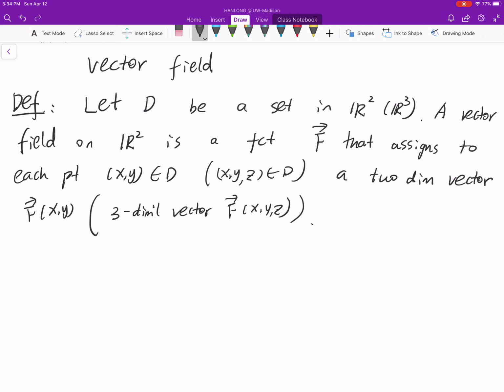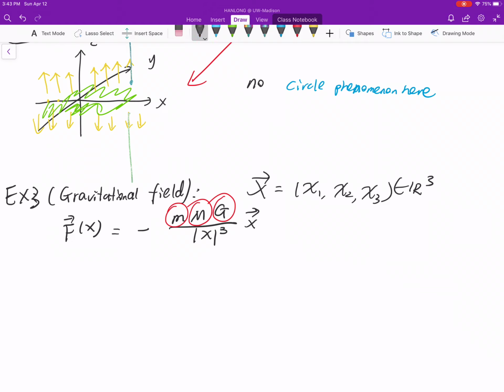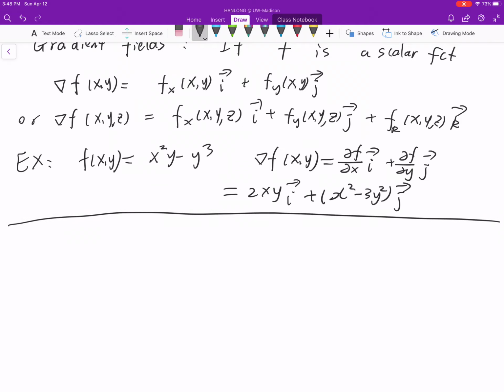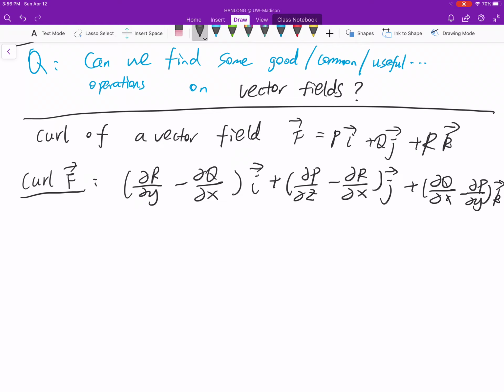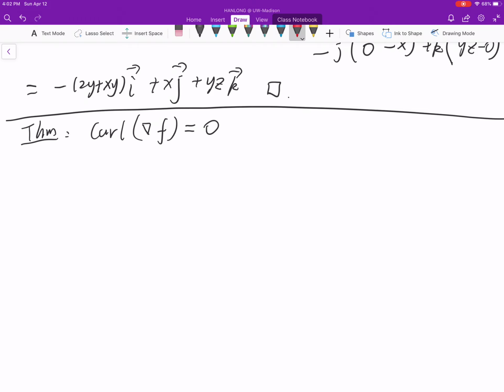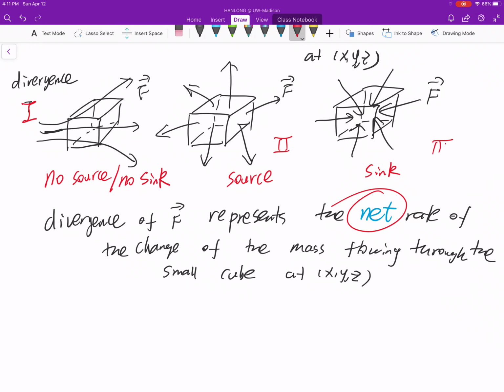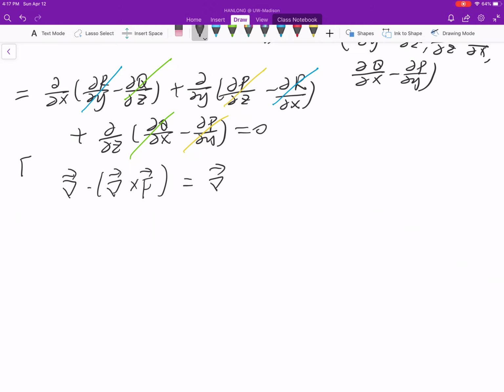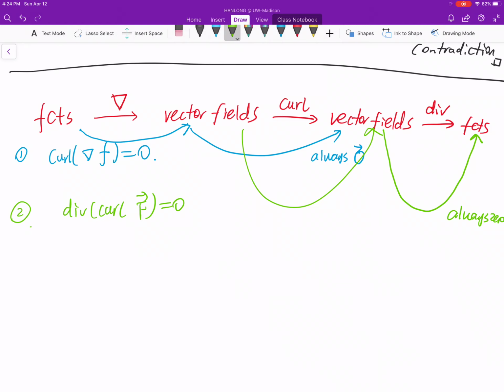10 Vector fields